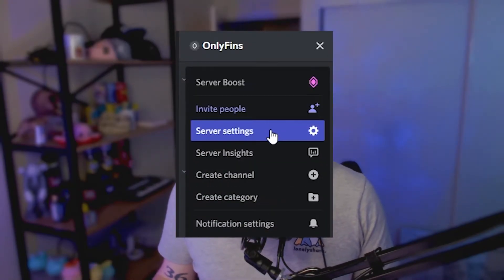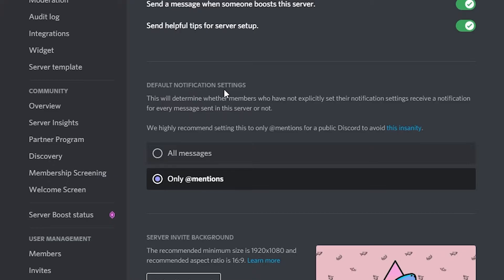How To Stop People Leaving Your Discord!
You might have missed this when setting up your discord/community! Stop people leaving your Discord and only notify them when you have important annoucements. Like looking for players or going live on Twitch!

17200% 172K/1K

⭐ Welcome to our latest friend, PVZ Records! ⭐

Welcome to my OnlyFins! An all inclusive Twitch/Discord community where you can meet new people, share your passions (or your brekkie, that's a passion!) and just vibe!

⚡ Lonelyshark drinks GAMER SUPPS every stream since Day 1! ⚡

GAMER SUPPS is a healthy energy bev, that is sugar-free, zero calories, and keto-friendly!